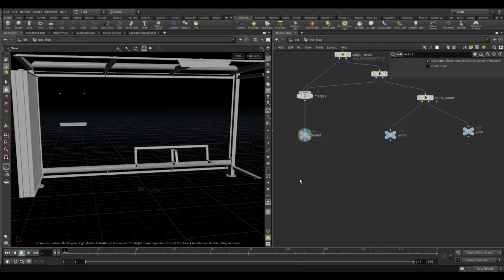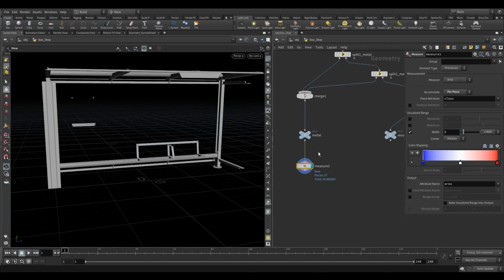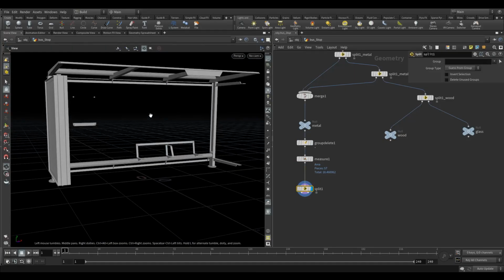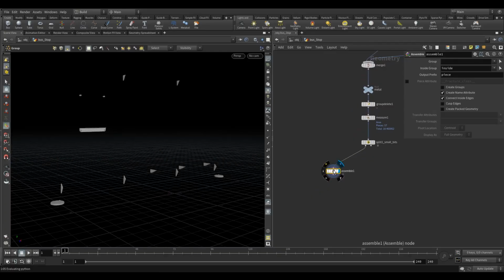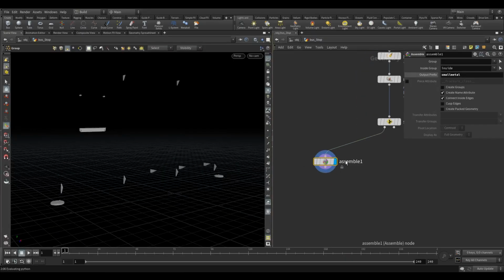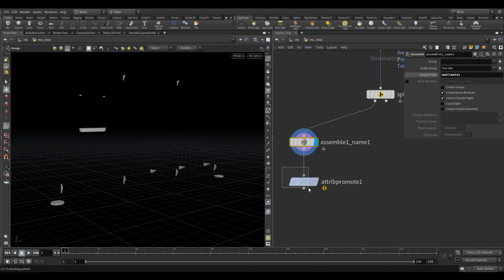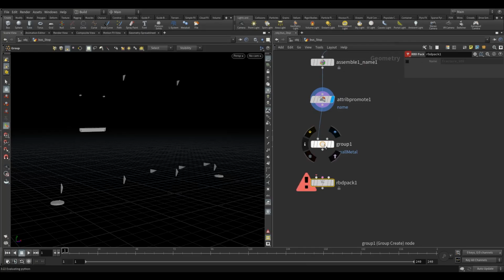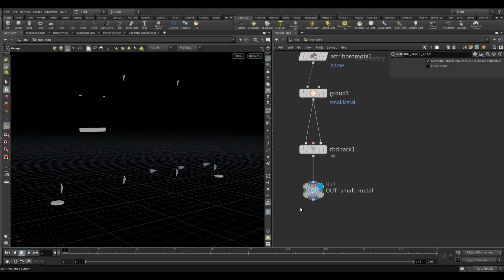module i week 02 03 spliting out the small metal pieces v1 1080p